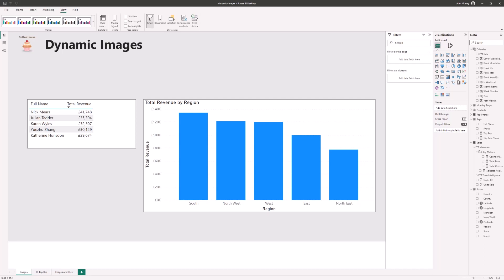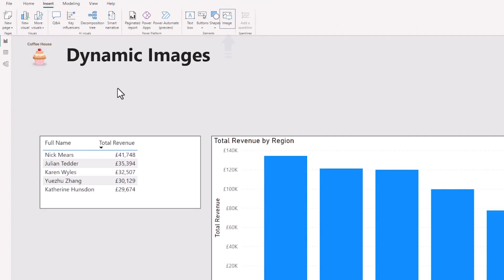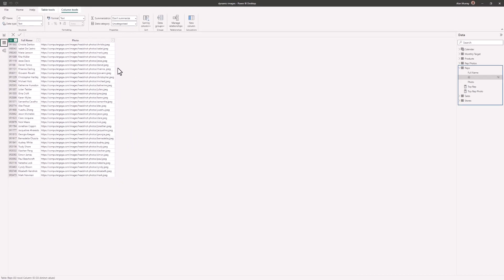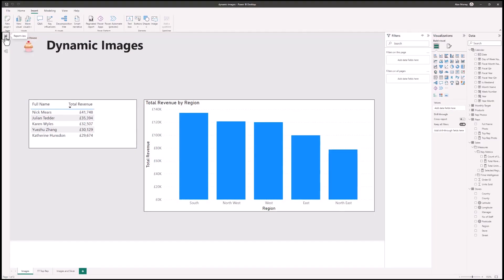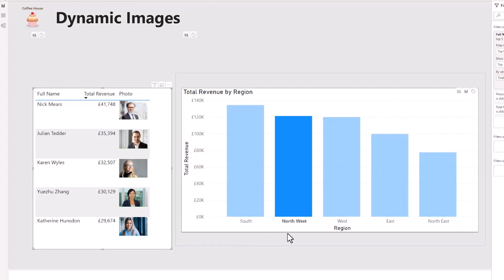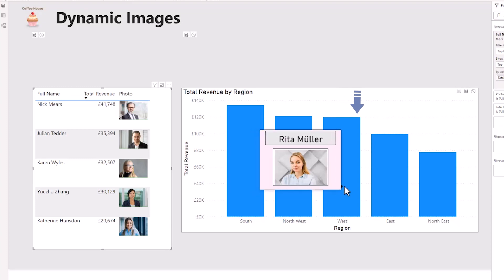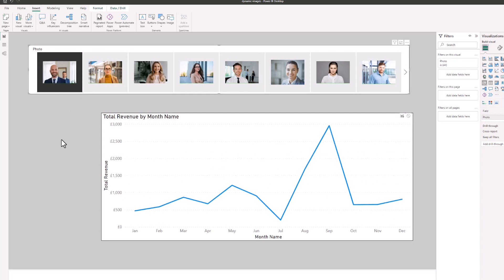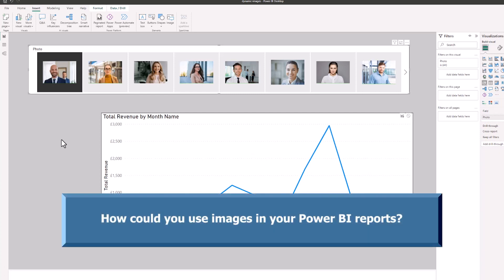DYNAMIC Images in Power BI (in Tables, Tooltips & Slicers)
In this video, we add dynamic images in Power BI. Images that change based on your filters and DAX expressions.

For reliable use across Power BI, images should be stored at a publicly accessible URL and in a format such as .jpg, .png, .gif, or .svg.

Adding a dynamic image in Power BI is very easy and their application in visuals such as tooltips, tables and slicer is very cool.

Video timings
00:00 - Dynamic images in Power BI
00:44 - Categorise column as Image URL
01:37 - Add images to a table in Power BI
02:31 - Images in tooltips and slicers